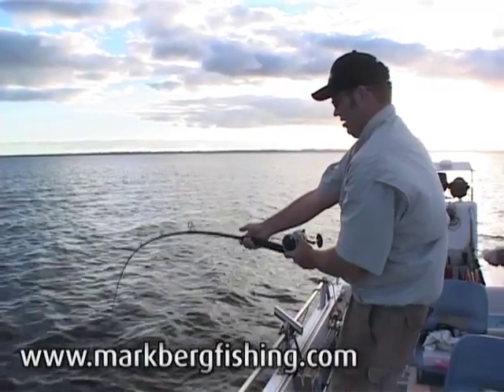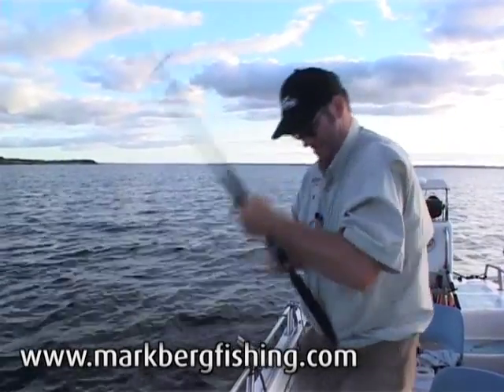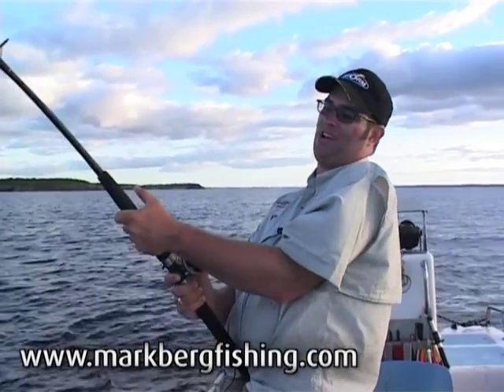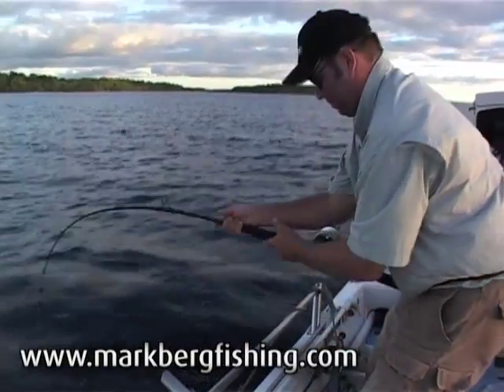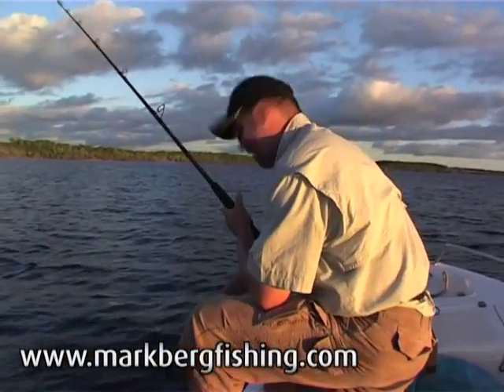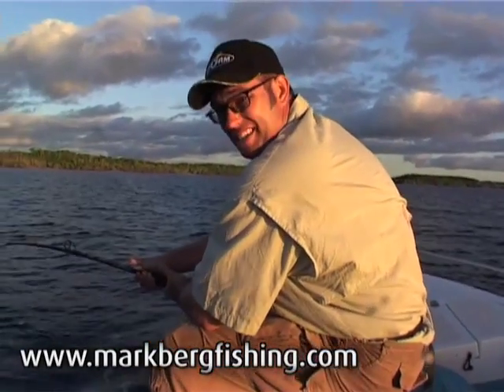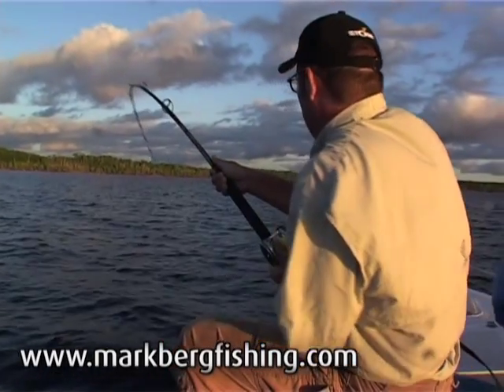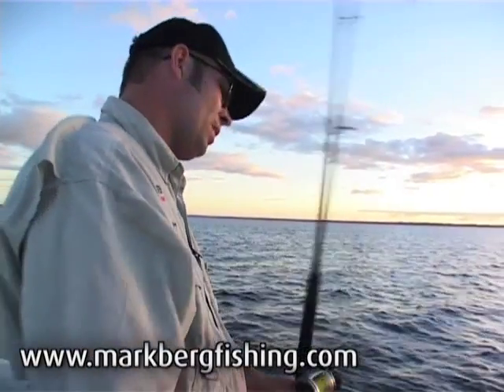Giant Shovel Nose Shark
Experience the precision handling required and level 10 difficulty when you have to land the unique Giant Shovel Nose Shark. Time for Mark Berg's signature fishing tips and tricks. Warning!!! Watching this clip will have you loading the car with fishing tacle in record time!!!